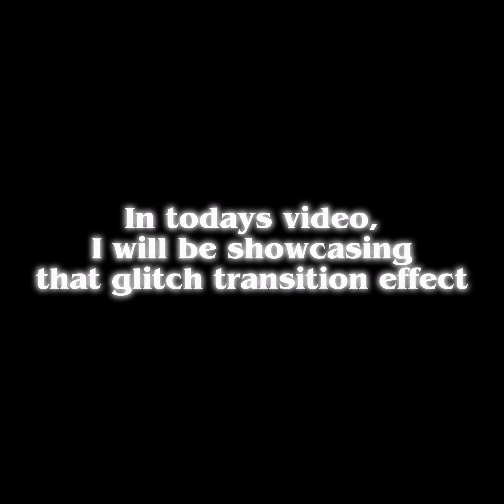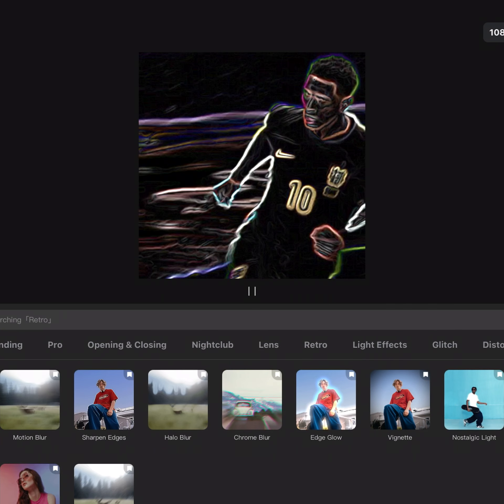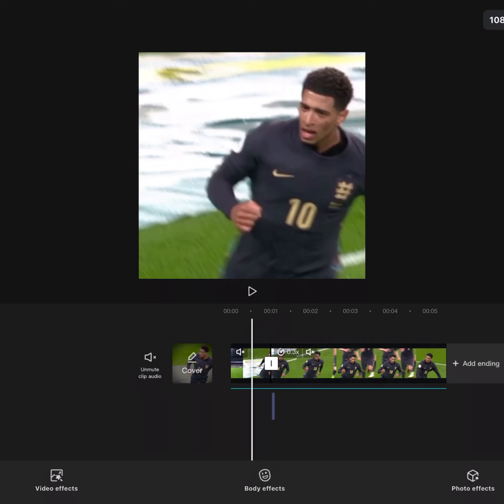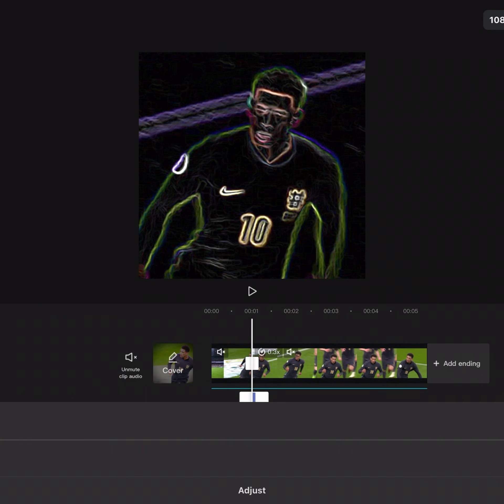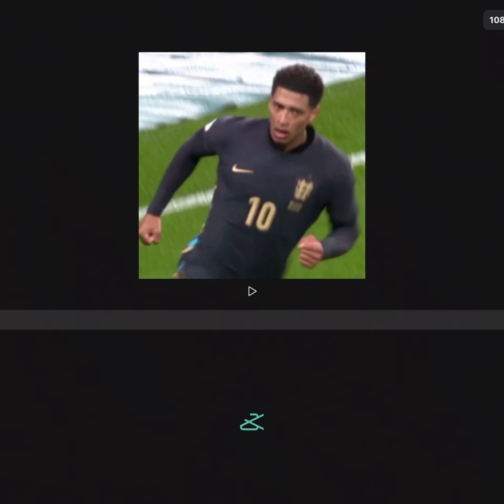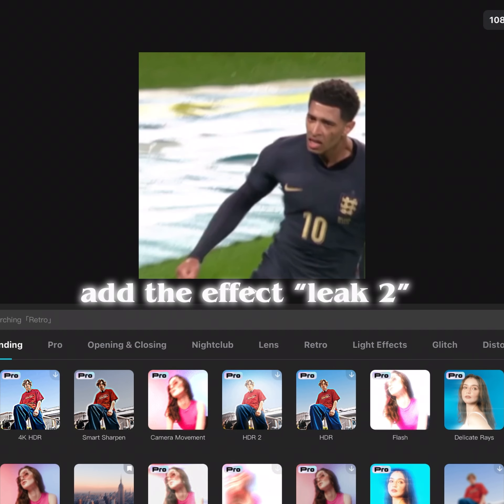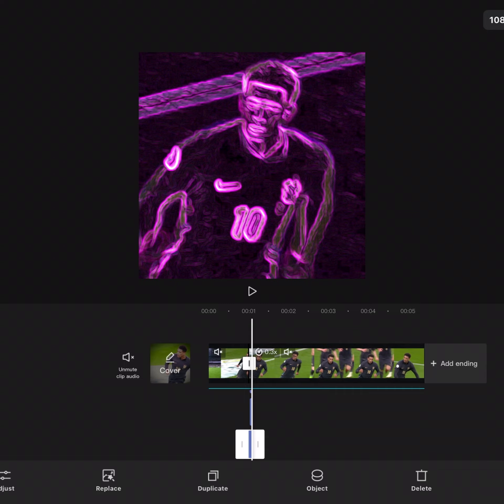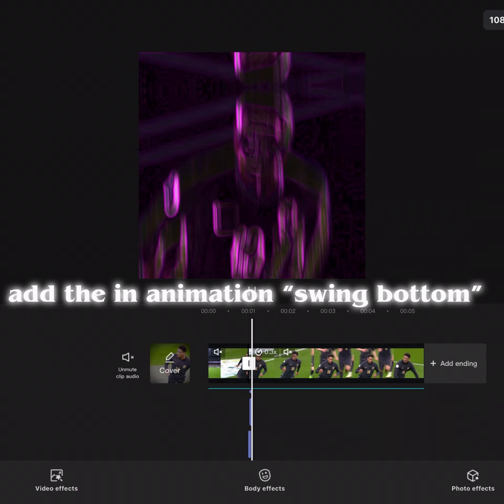Glitch Transition CapCut Tutorial